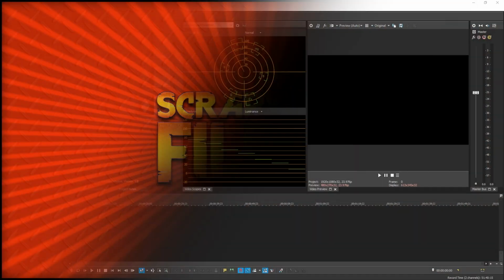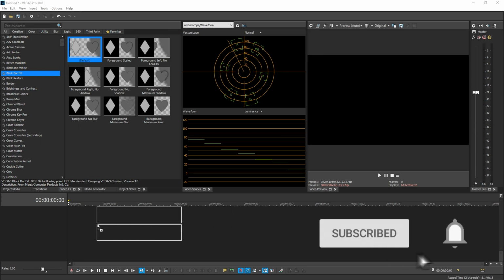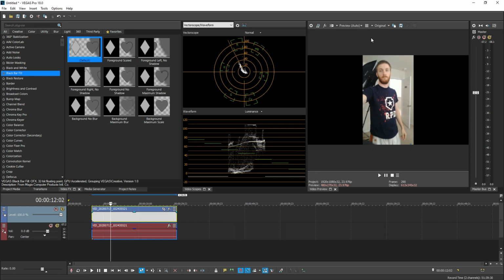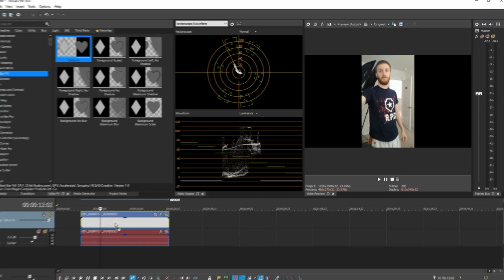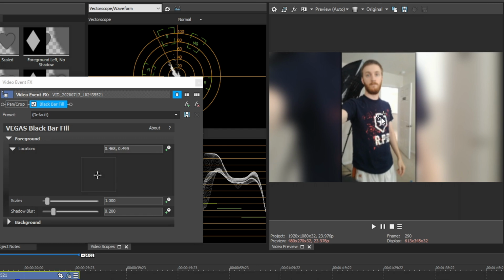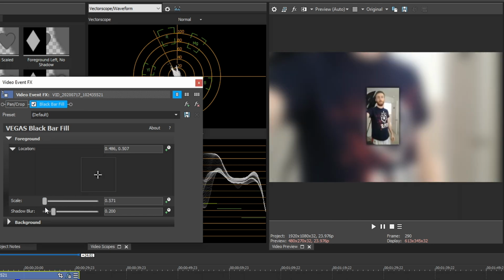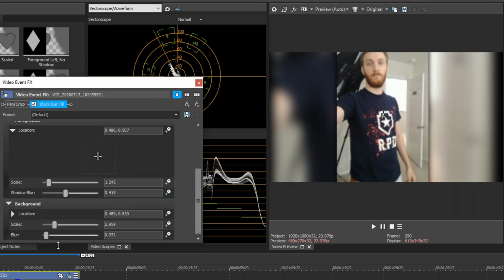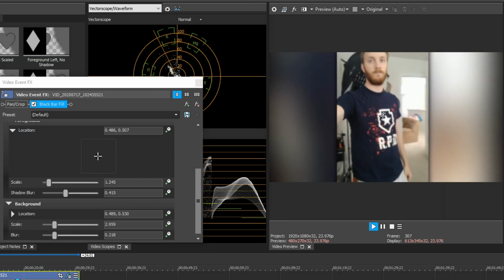NEW Black Bar Fill Plugin in VEGAS Pro 18 👨‍🏫 VEGAS Tutorial #123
Hey Scrappers! Josh here with and another tutorial and I'm excited to introduce the new VEGAS Pro 18! In this tutorial, I'll be showing you all the new Black Bar Fill plugin!

── ▼    TIMESTAMPS    ▼ ──

0:00 Intro
0:40 Jump into VEGAS 18
1:13 Added new plugin
1:25 Adjusting the settings
2:14 Final result
2:22 Outro

── ▼    MY GOAL    ▼ ──

── ▼    SOCIAL MEDIA    ▼ ──

── ▼  Octothorp's  ▼ ──